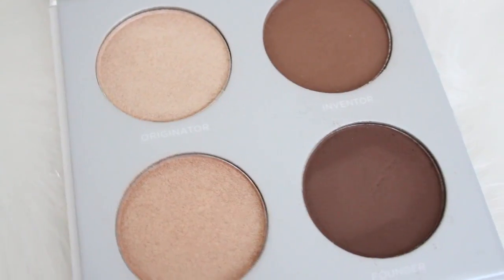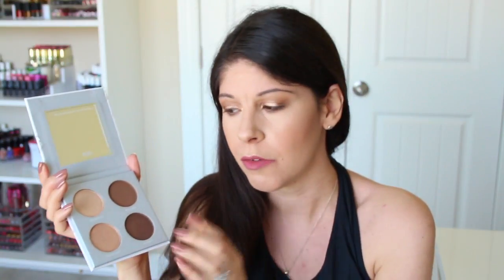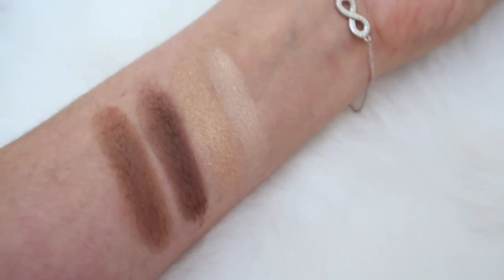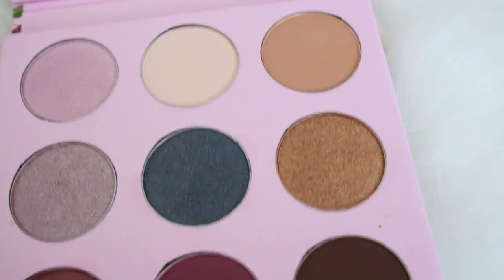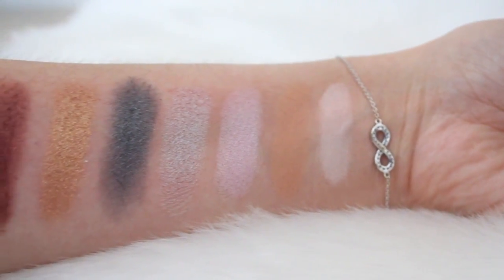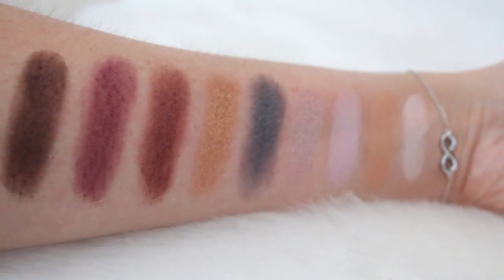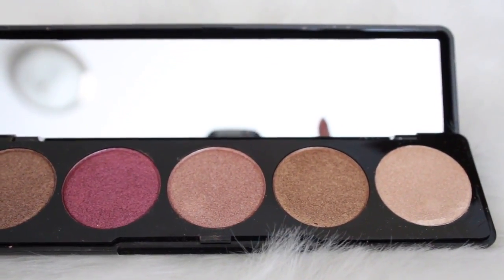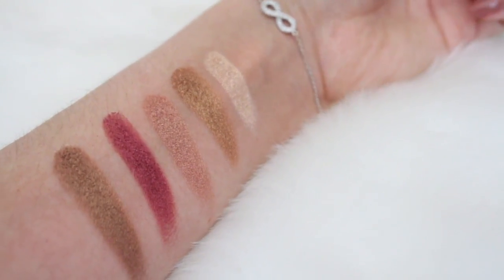3 Face & Eyeshadow Palettes I'm LOVING Right NOW!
Today I talk about 3 face & eye palettes that I am currently loving and using all of the time. NEW FOUND FAVES! :)

*PLEASE be sure to COMMENT your Video Requests BELOW!! :)

HOW I SAVE $$$ SHOPPING ONLINE!
*Get $10 CASH BACK when you Sign Up!
*Cash Back for all online shopping! My last check was over $100!! :)

As always...

TOP: Volcom Girls
NAILS: KL Polish // Aquarius

//MAKEUP//

FACE:
Neutrogena HydroBoost Hydrating Tint // Nude
Too Faced Super Coverage Concealer // Nude
Wet 'n Wild Pressed Powder // Warm Light
NARS Madly Blush
Pur Sculptor Palette

BROWS:
Karity Brow Goals 3 in 1 Brown Pencil // Dark Chocolate

EYES:
Pur Sculptor Palette
Winky Lux Kitten Palette
Blinc Electric Eyes Palette

LIPS:
Colourpop Matte X // Cami

ABOUT ME. ♥

My name is Erika. I live in North Carolina (born & raised in Miami!) Thank you so much for spending a few minutes with me. Also- Leave me Comments. I read them ALL!! =)

FAQ
Do you have a blog?
Yes, fashionchalet.net
What do you edit with?
iMovie
What kind of lights do you use?

xoxo,
ERIKA

FTC- Sometimes products are sent to me as PR samples. I don't accept money in exchange for positive reviews. And, as always, all opinions are 100% honest and my own.